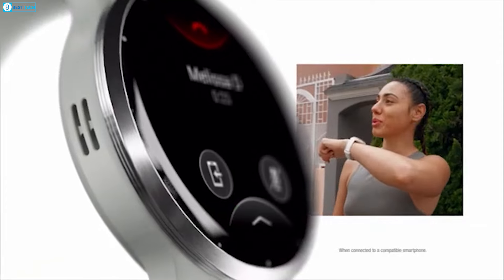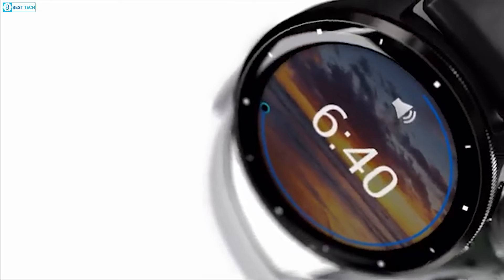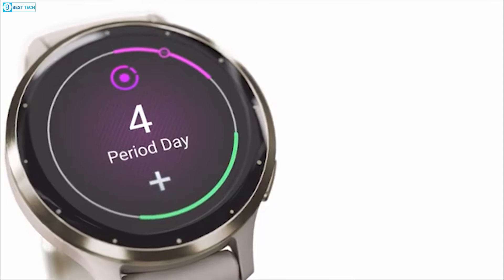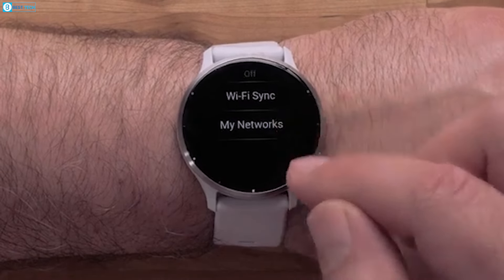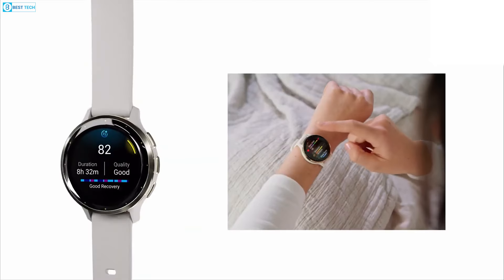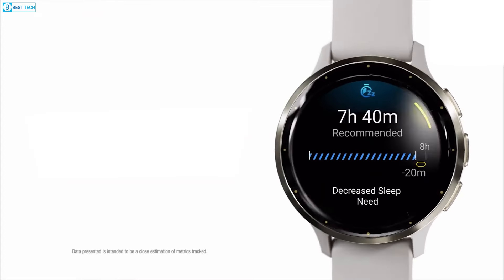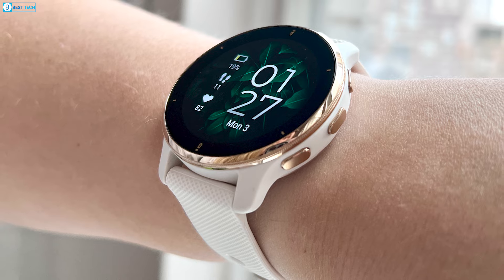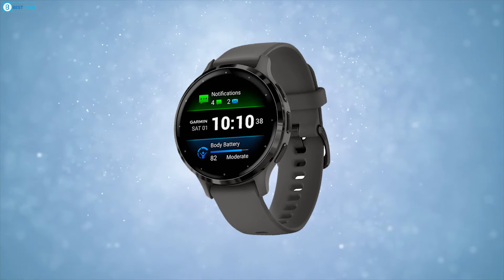Garmin Venu 4 Leaks - First Look, Features, and Release Date, 2024 !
The newest model in Garmin's Venu series, the Venu 4, is examined in this video along with its new features and advancements. With a thick bezel design that was well-liked by users, the Venu series made its debut in 2019. The Venu 2 saw a huge spike in popularity in 2022, and the Venu 3—which debuted a year later and swiftly rose to the top of the lineup—followed suit. Let's examine what the Venu 4 has to offer now.

Videos You May Like:
Video Source:
 @Garmin Singapore

Audio Design
Never Alone by Roa   / roa_music1031